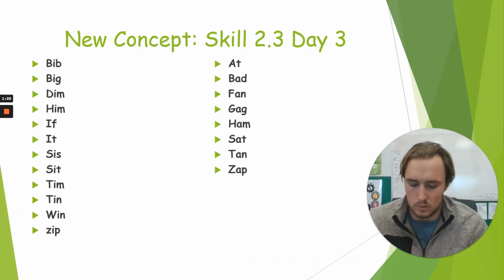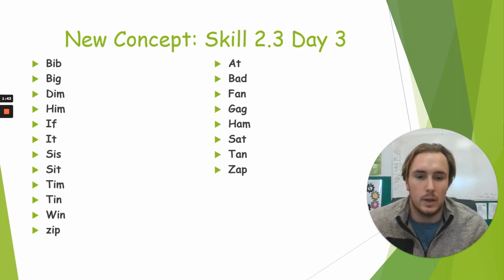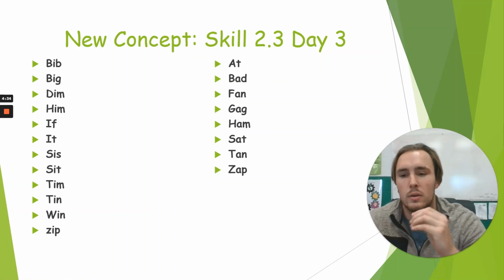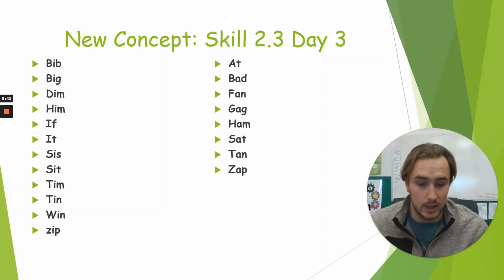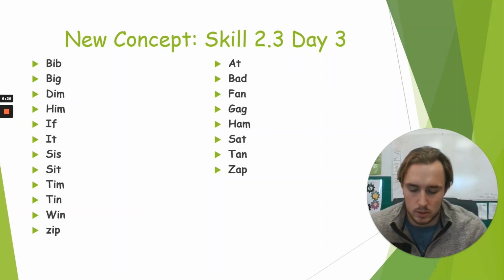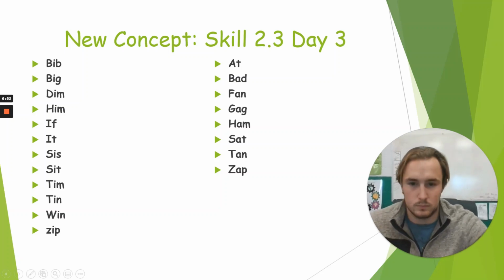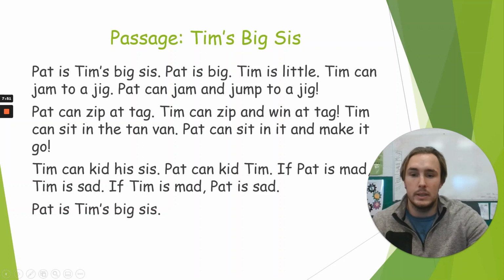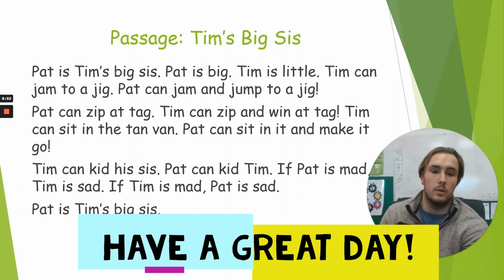RTI Skill 2 3 Day 3